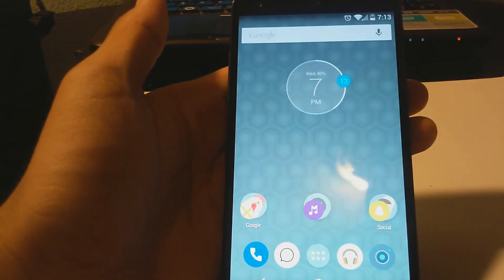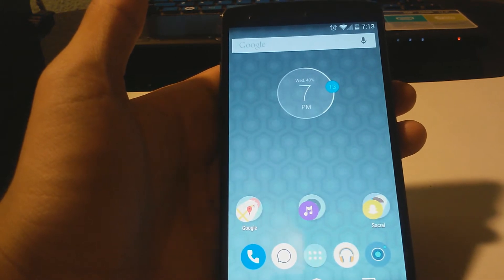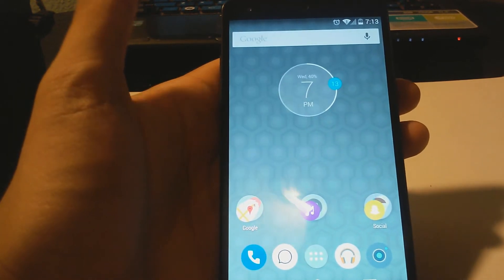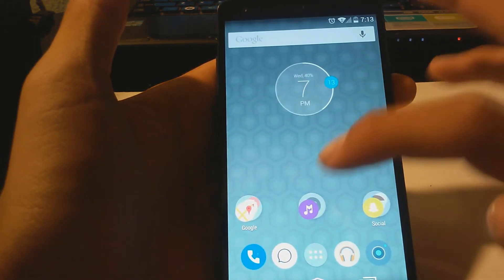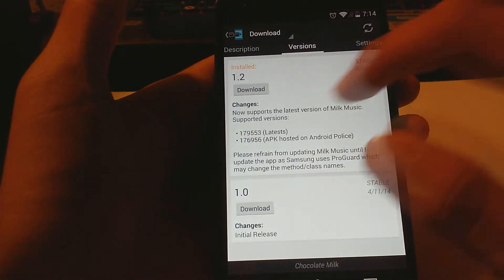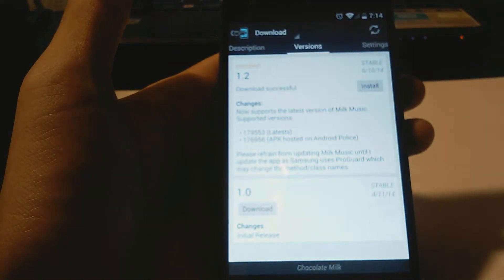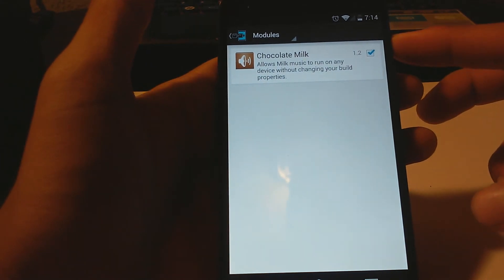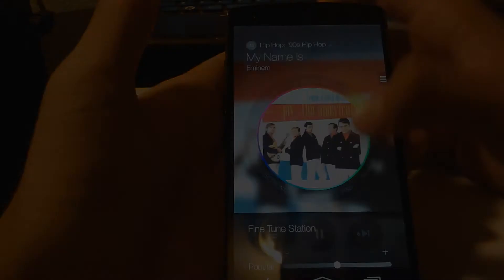How to get Milk Music on Any Android! Easy method!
Hey guys this is an easier method to get Milk Music on any Android!